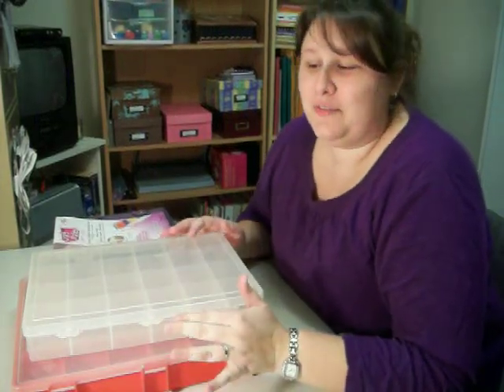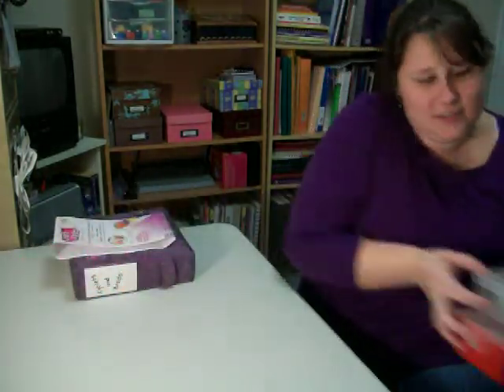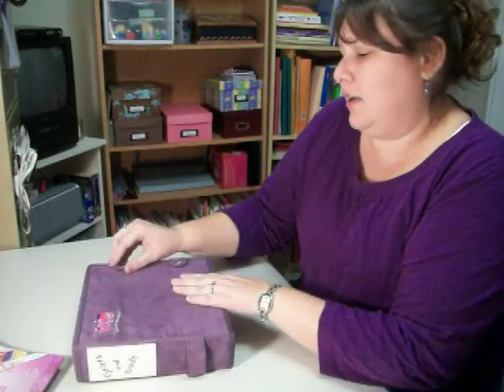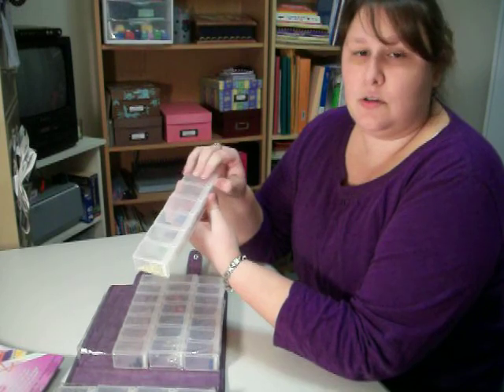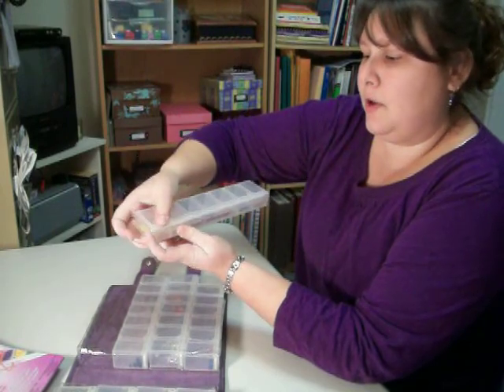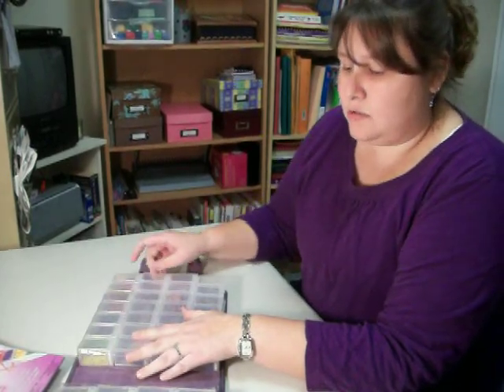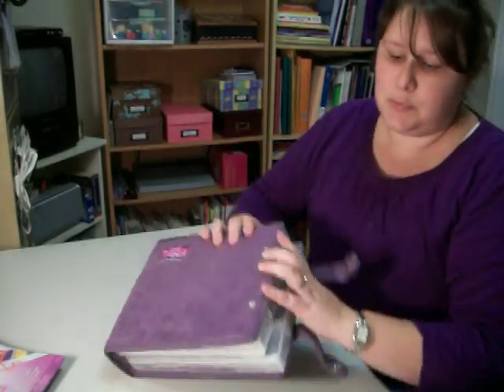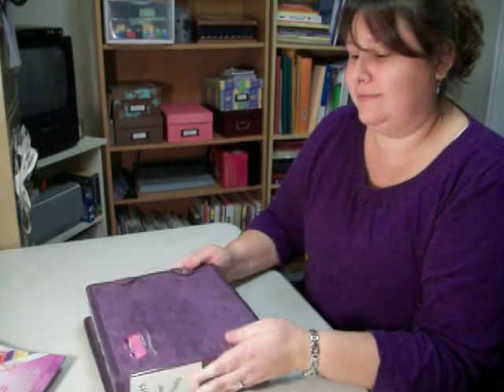Craft Mates Organizational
Craft Mates organizer demo